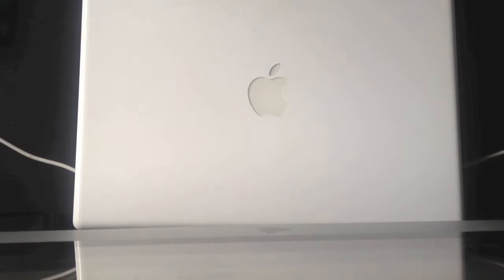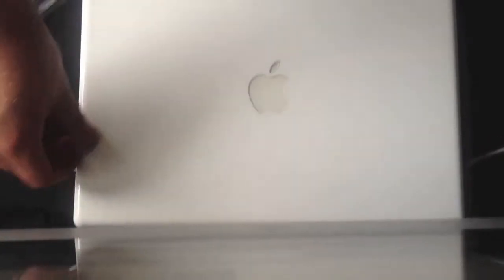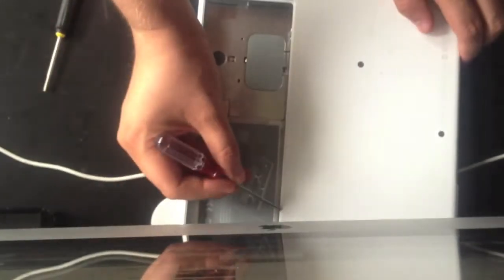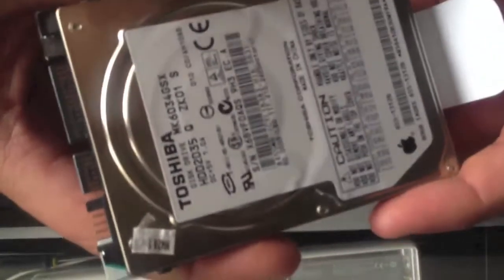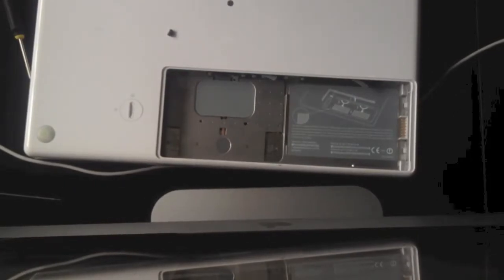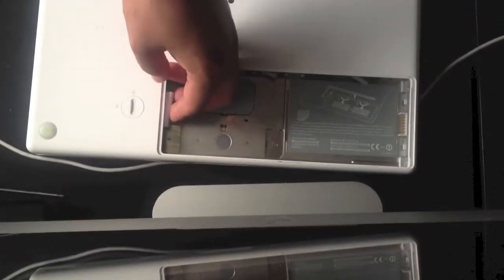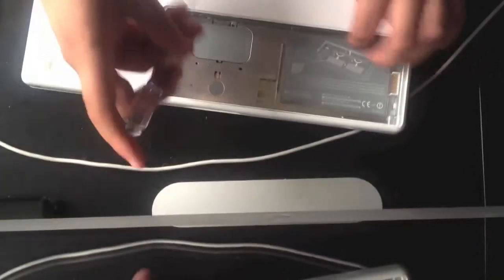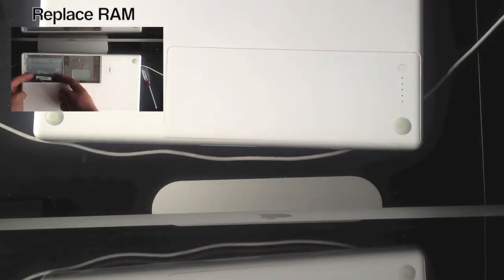2006 Macbook HDD Replacement